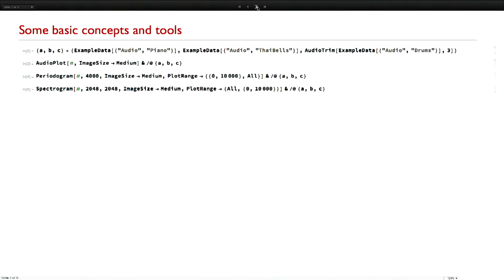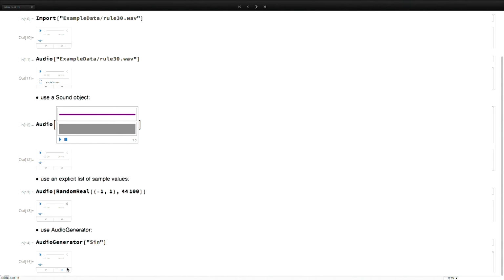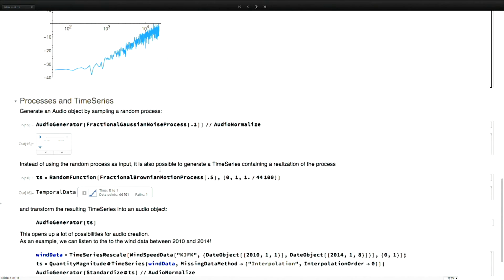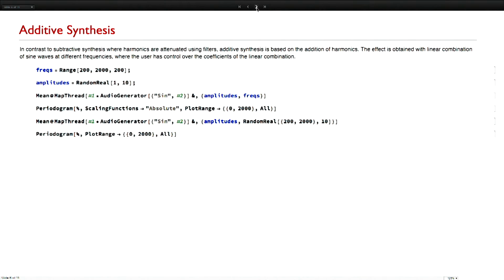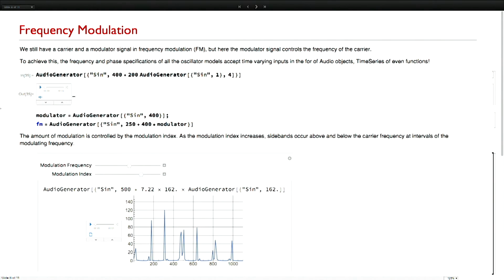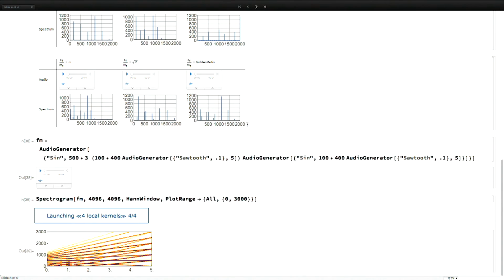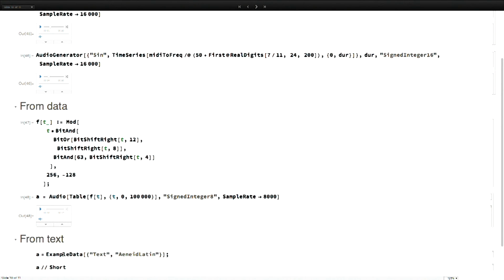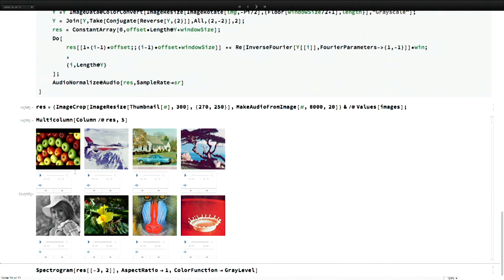Audio Synthesis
Speaker: Carlo Giacometti